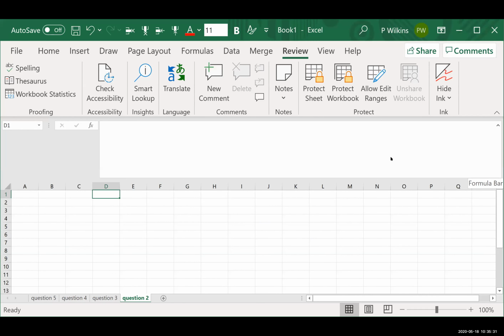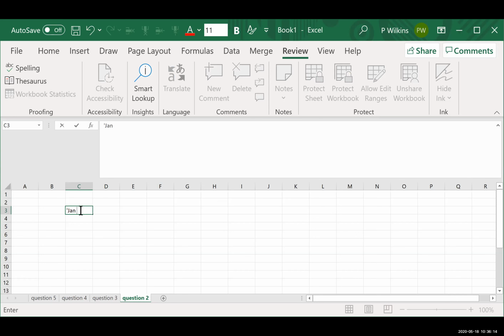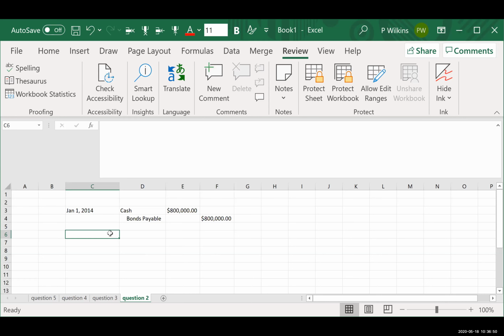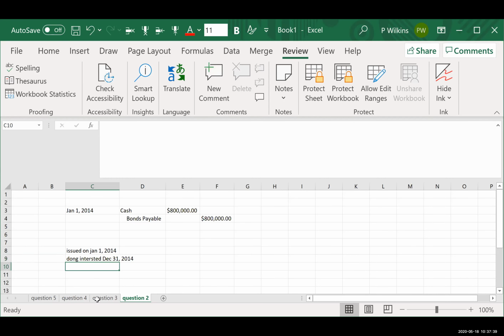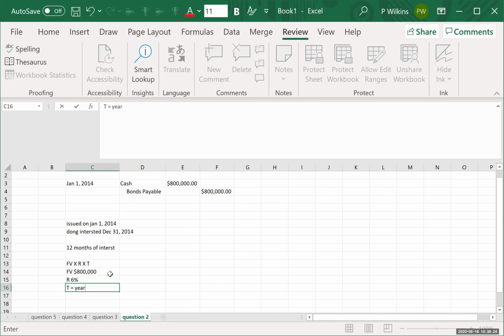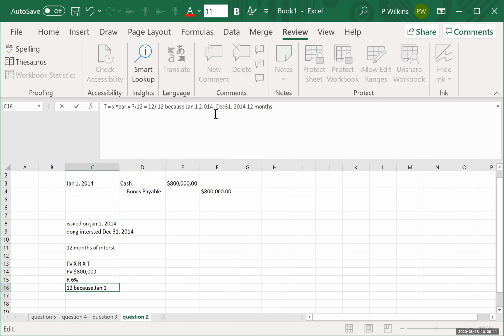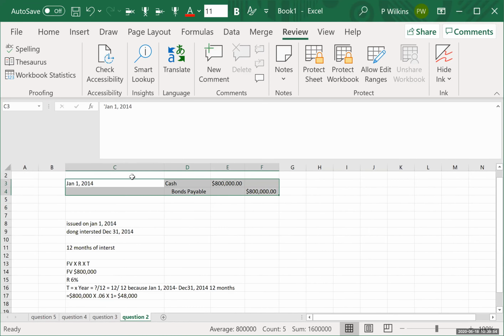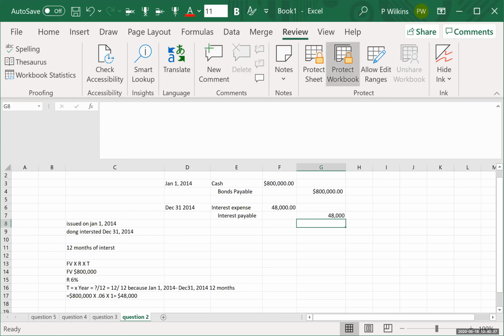Exam 4 Q2